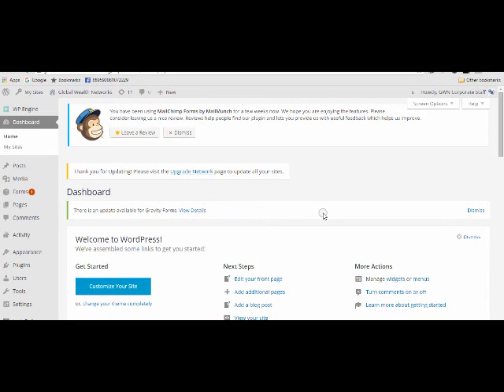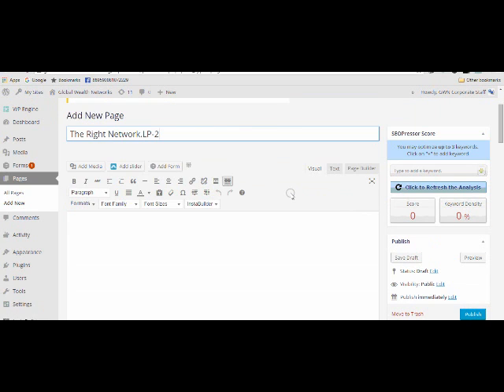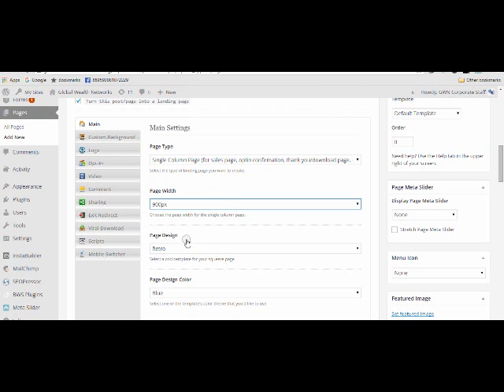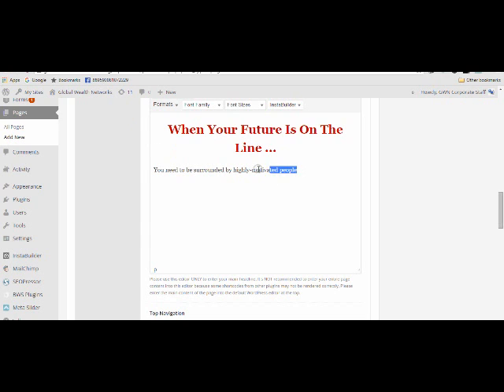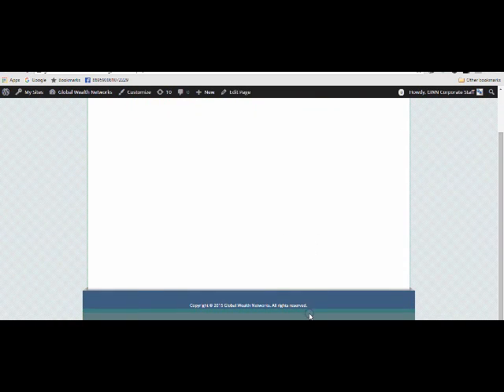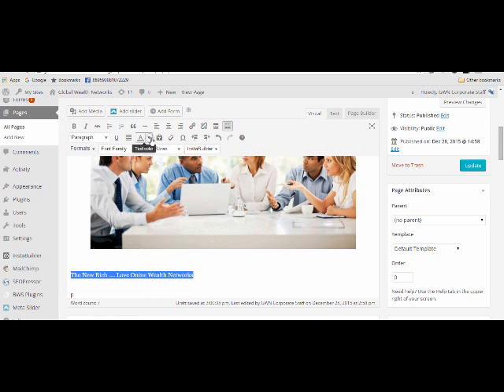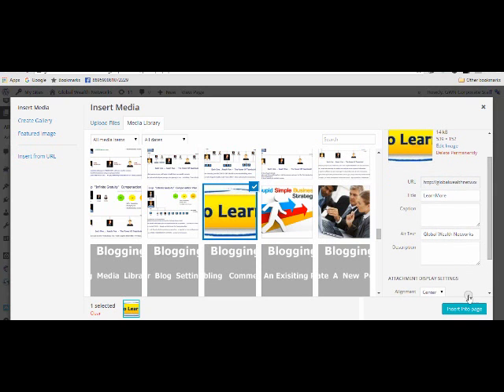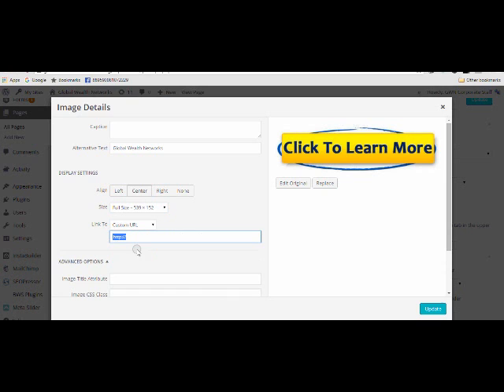SPARK ... Custom Landing Pages - DEMO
In this video,  we demonstrate how EASY it is to create Custom Landing Pages ...using the SPARK Landing Page Design Tool

YOU CAN "Create Lifestyle Freedom"
I will show you how, step-by-step!